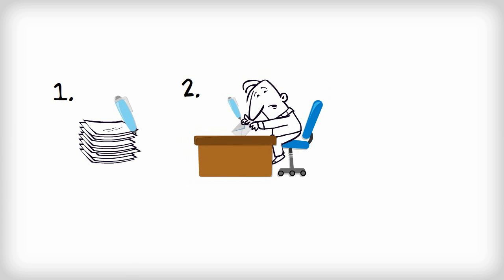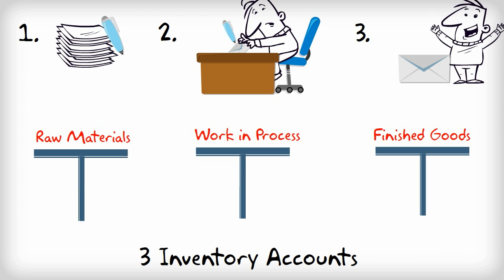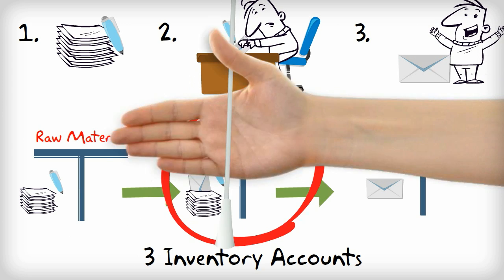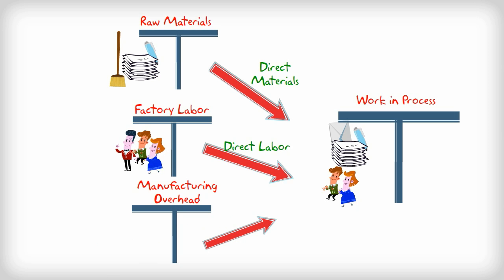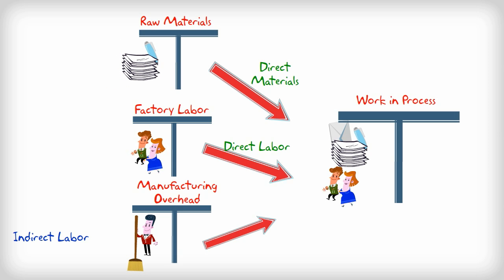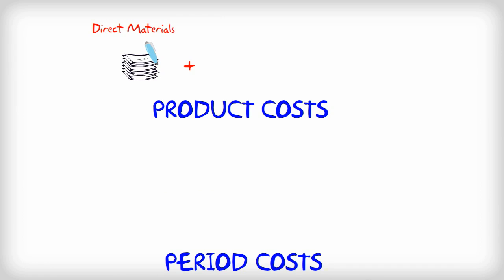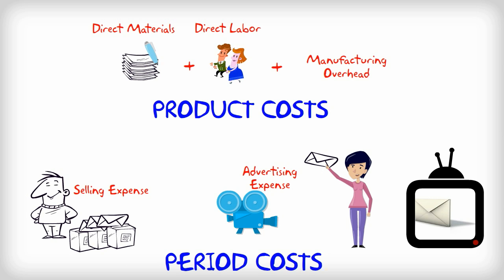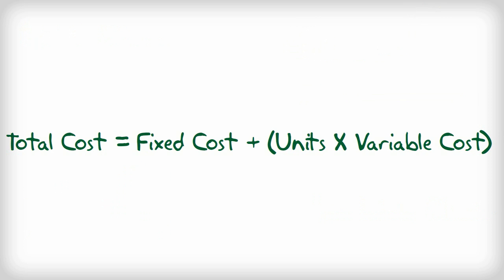Cost Concepts - Managerial Accounting [Full course FREE in description]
Learn the cost concepts in managerial accounting.